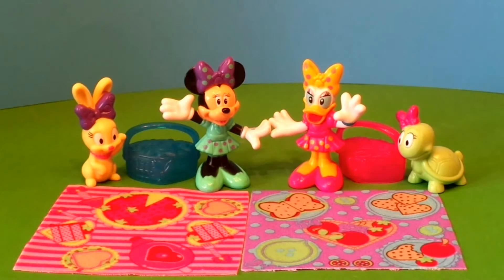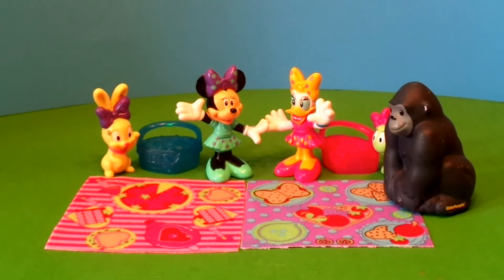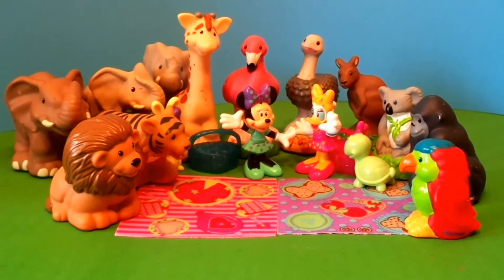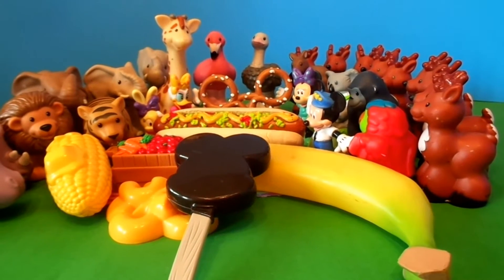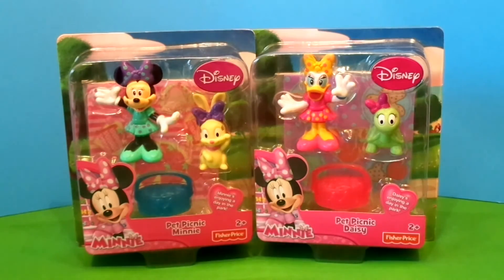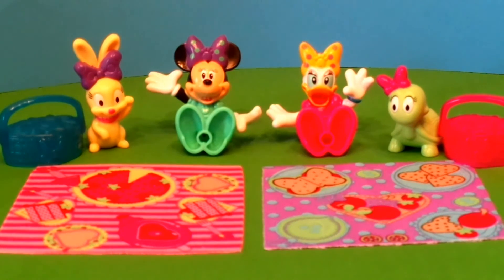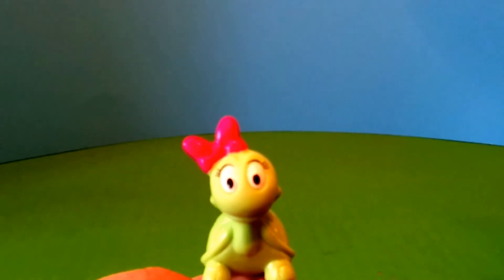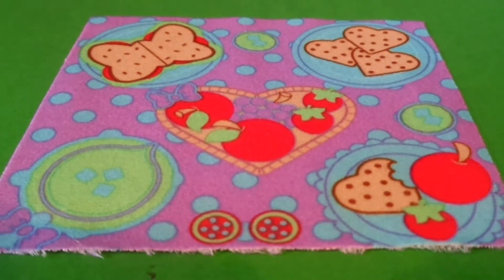Minnie Mouse Toys Episode Happy Helpers Minnie Daisy Pet Picnic Minnie Mouse Bowtique Toys Video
In this Minnie Mouse Toys Episode, The Happy Helpers Minnie and Daisy are having a Pet Picnic! But, they didn't know all the Animals in the Forest would be stopping by! What will our Happy Helpers do to feed all the Zoo Animals? Will they call Mickey Mouse to bring more food for their Picnic? Maybe the Minnie and Mickey Mouse Picnic will have a Giant Mickey Mouse Pretzel! Watch and see all the great Minnie Mouse Bowtique Toys in action!

Stick Around to the end of our Minnie Mouse Toys Episode to see us Review some Minnie Mouse Bowtique Happy Helpers Toys!!

CHEESYBROSTOYS has loads of Family Friendly Content!

ARE YOU A CHEESY CHAMP?

---ABOUT CheesyBrosToys---
We produce clean Family Friendly Toy Videos for Kids! We Love Toys! We collect all brands of toys, review toys, take trips, educational learning and much more. Join the CheesyBrosToys Fun and come be a Cheesy Champ today!